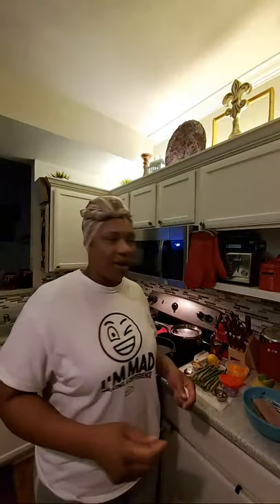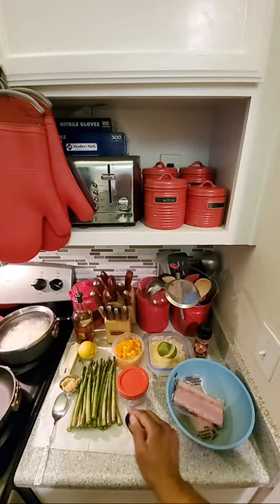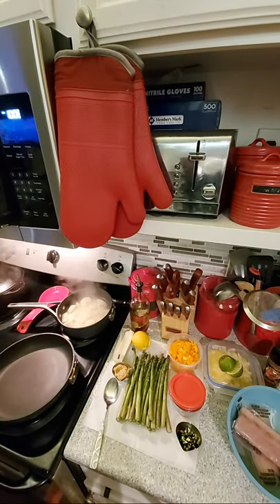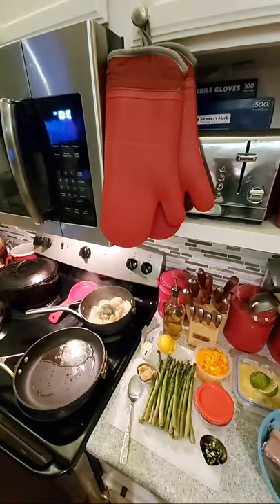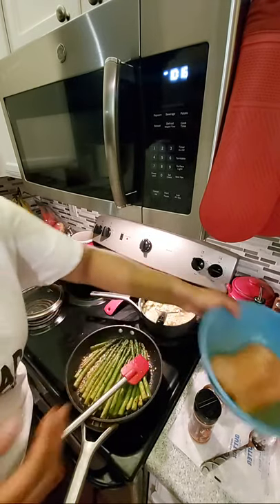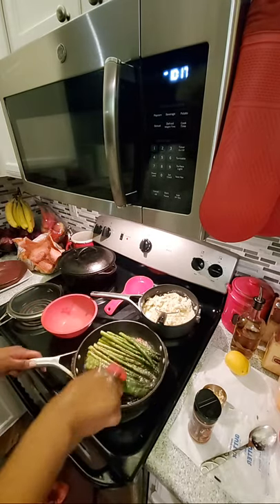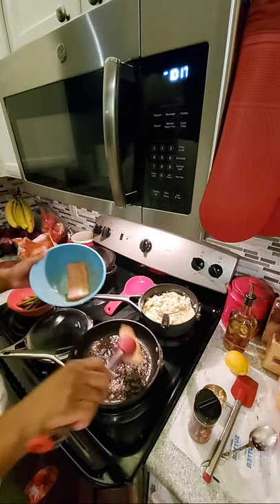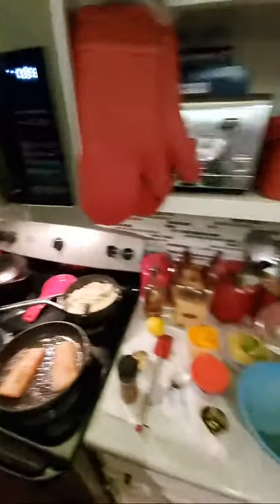Mahi Mahi W-Mango Salsa Roasted Asparagus and Garlic Mash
Mahi Mahi with Mango Salsa
Roasted Asparagus and garlic mash potatoes

Thank you for your ongoing support of growing this channel. I greatly appreciate it.